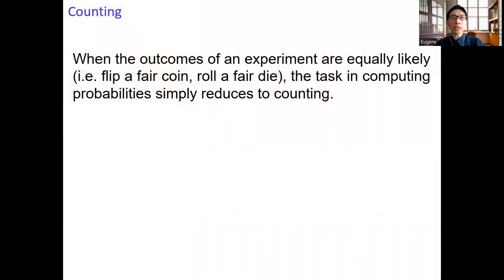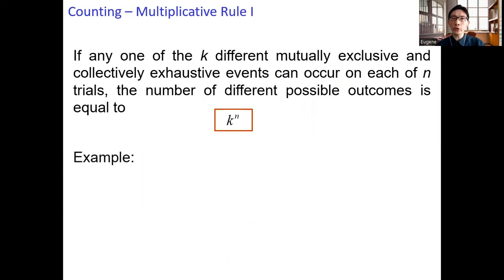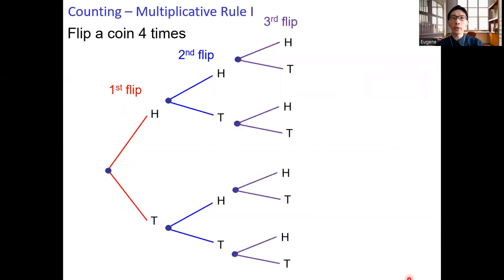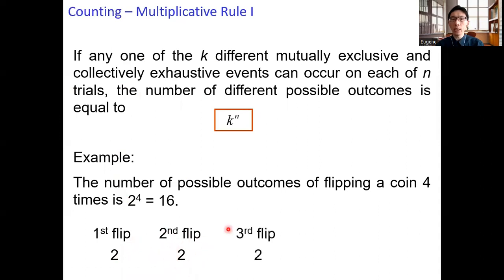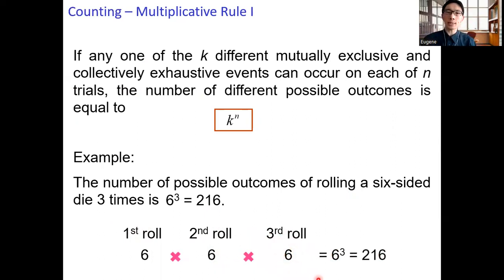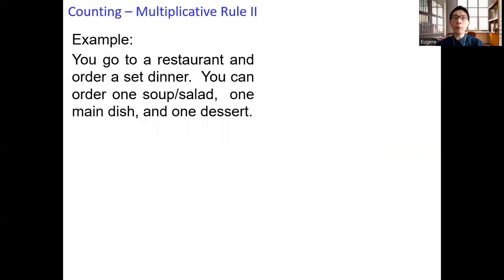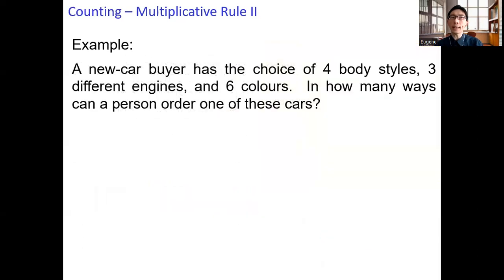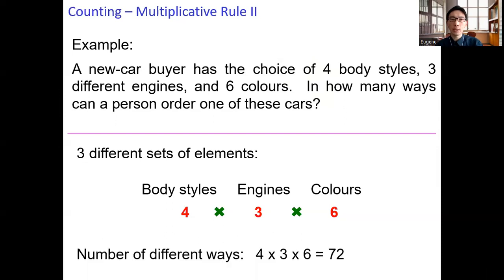General Probability - L05 Multiplication Rules